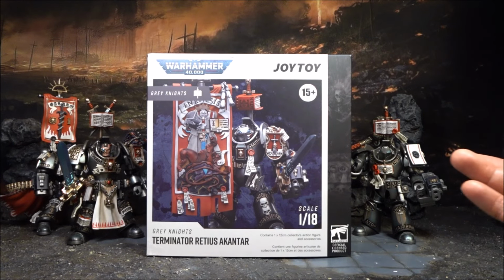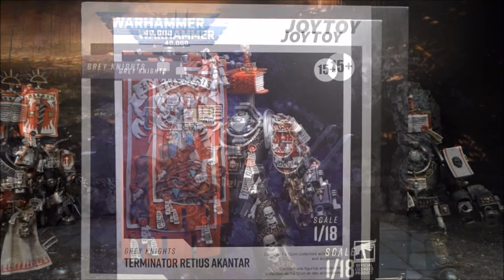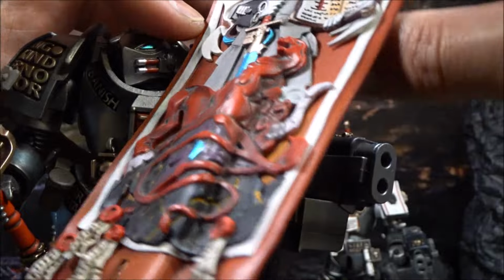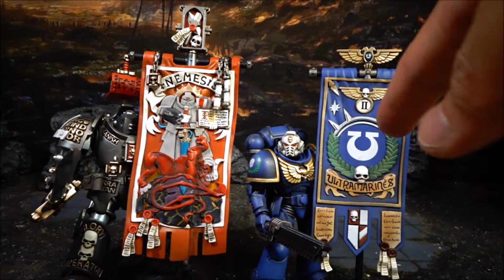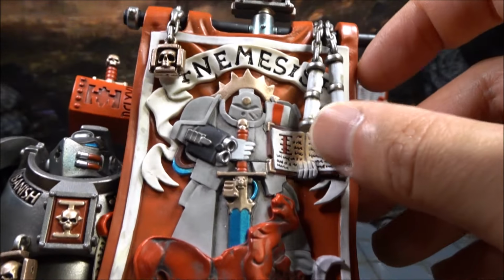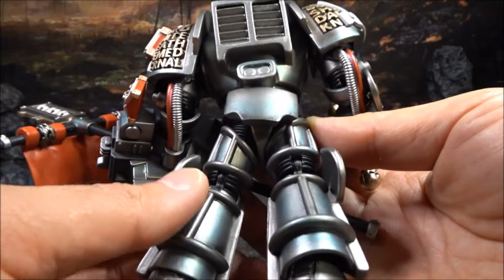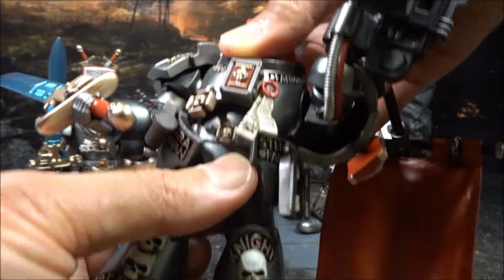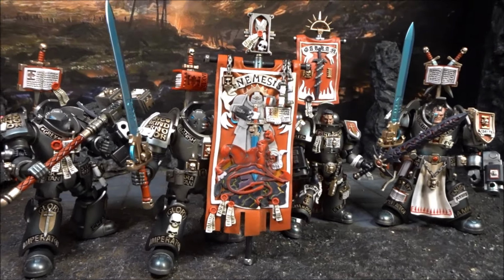Why get more Joytoy Grey Knight Terminator? Retius Akantar 1/18 figure Warhammer 40K review unboxing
Why did I get more GK Terminators after I purchased two a month ago? Price hike! Is that too late? Get them before too late!!!

1st Music -No Copyright- Epic Cinematic Dramatic Adventure Trailer